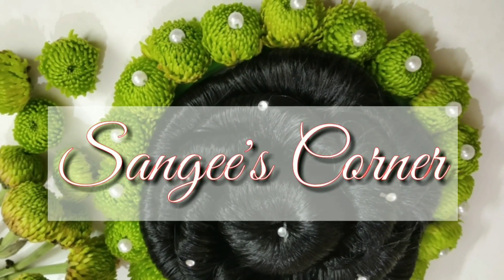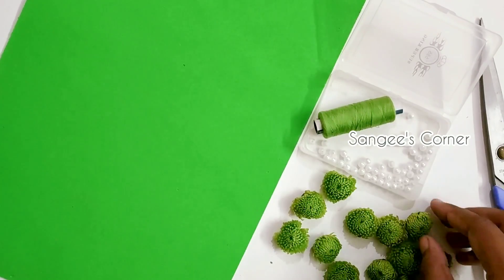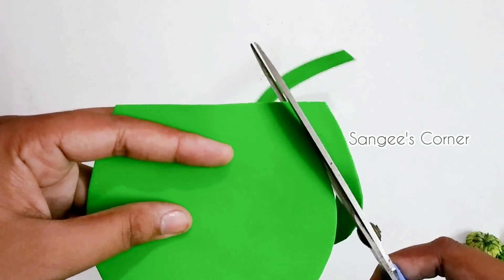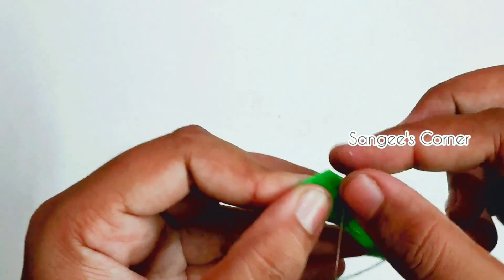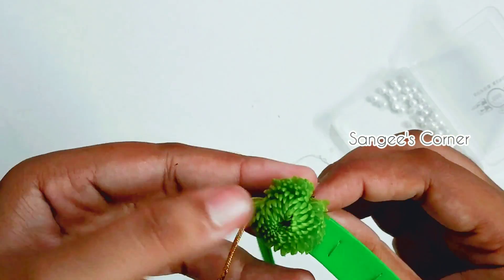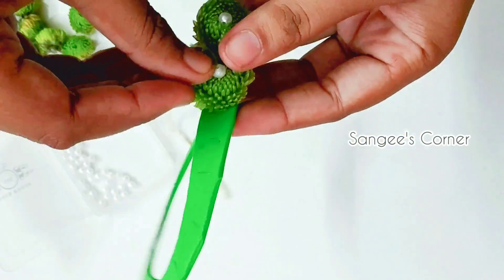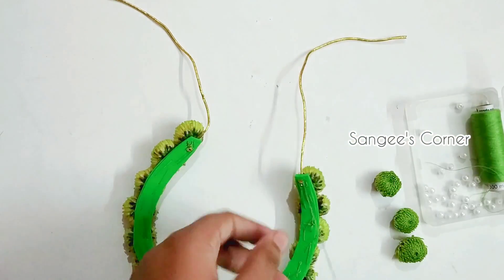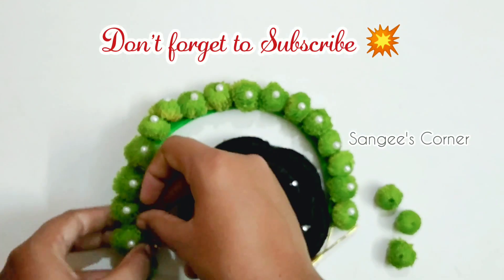DIY Bridal hair accessory for Wedding and Reception | Special Video | Sangee's Corner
Bridal Veni | How to make bridal flower accessories